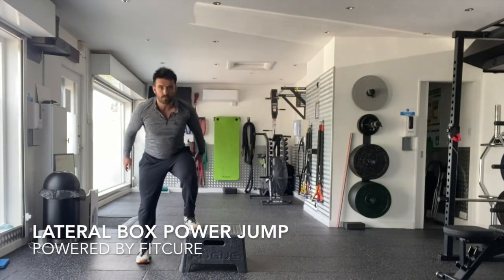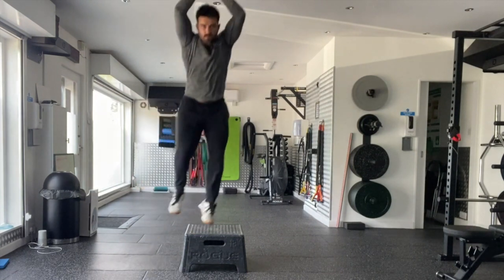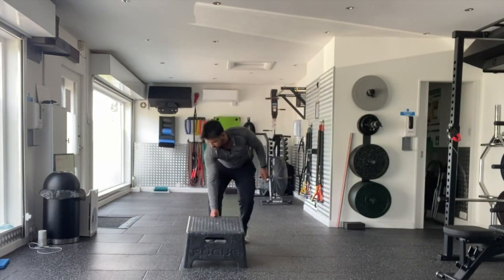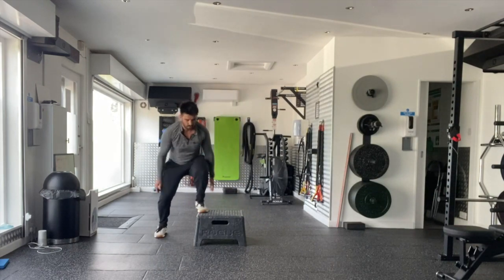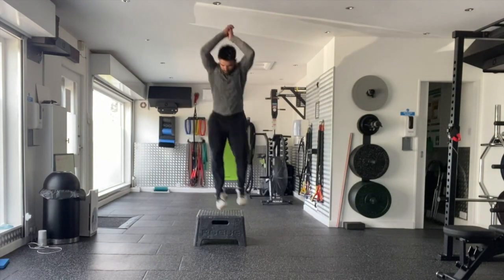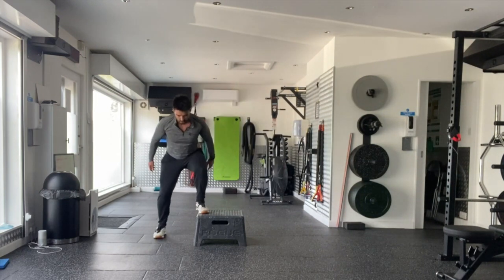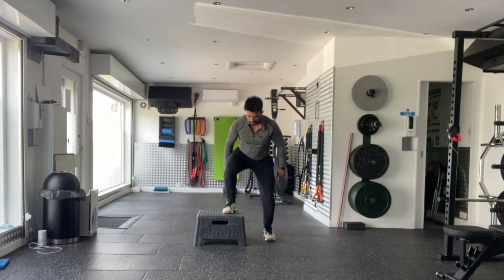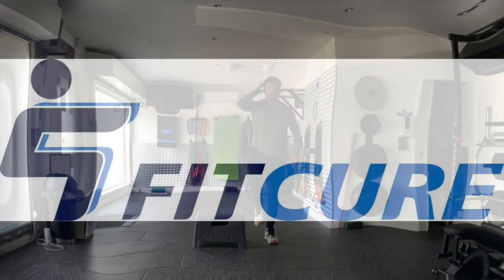Lateral Box Power Jump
This video is about Lateral Box Power Jump